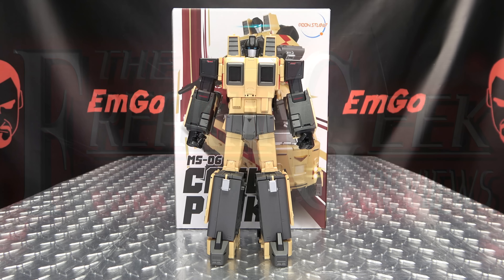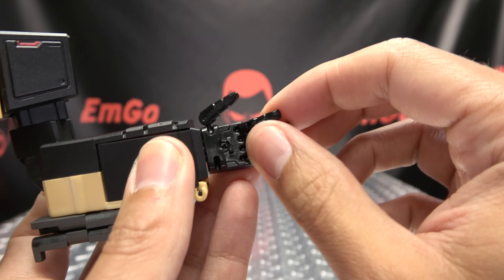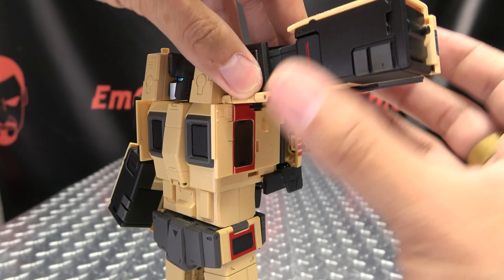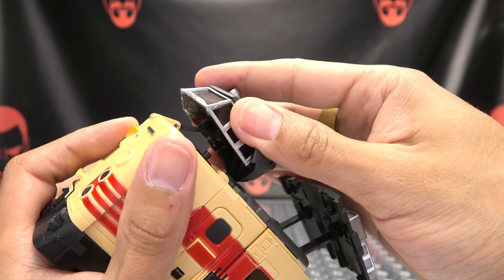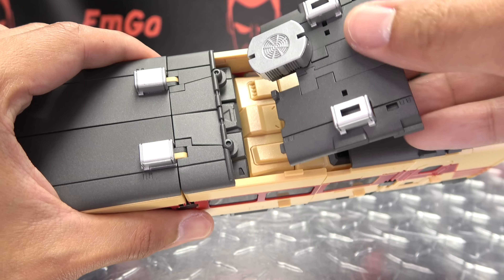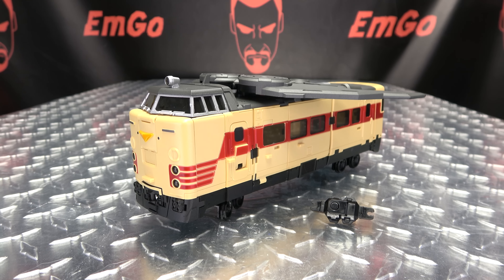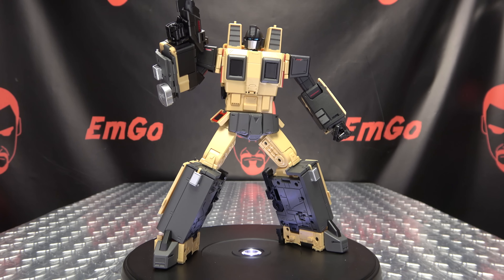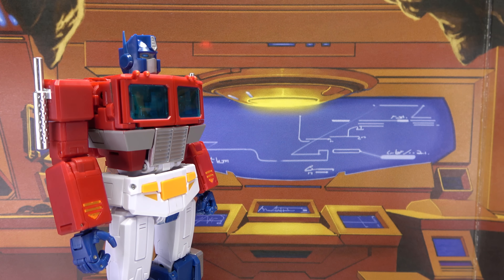Moon Studio COOL PEAK (Seizan): EmGo's Transformers Reviews N' Stuff